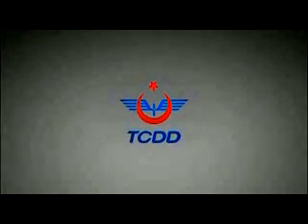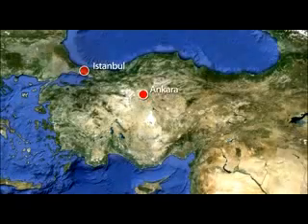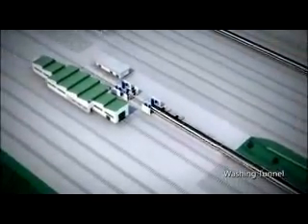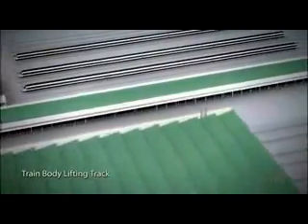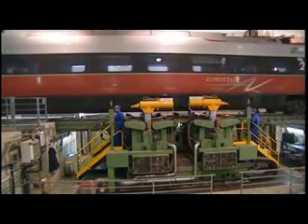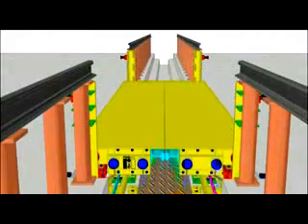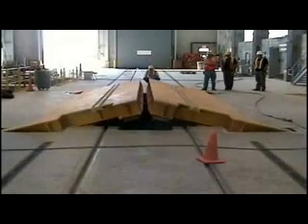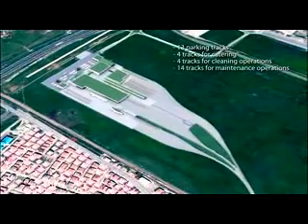Yüksek Hızlı Tren Bakım Merkezi-Etimesgut/Ankara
TCDD projesi olan YHT Bakım merkezinin yapım maliyeti 153,640 Milyon € 'dur.
Bakım merkezinin ihale sözleşmesine göre 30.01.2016 tarihinde tamamlanması ve hizmete alınması planlanmaktadır...